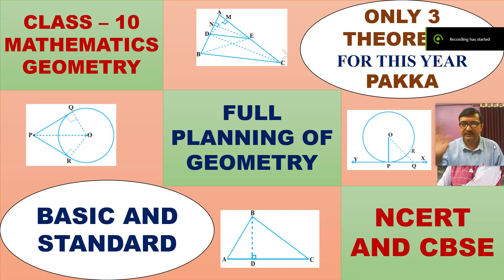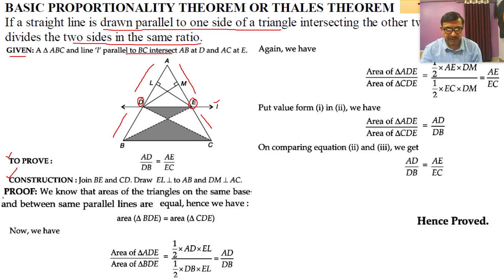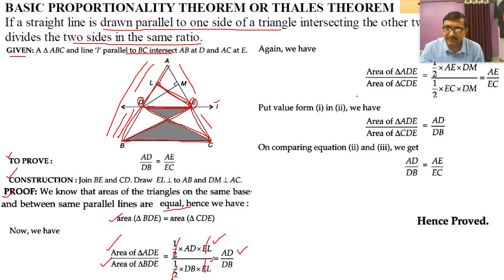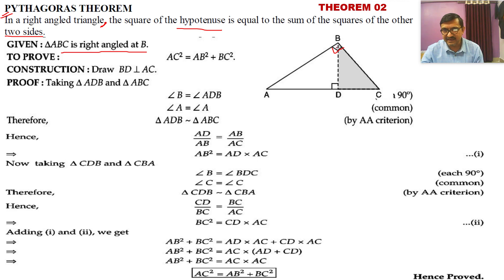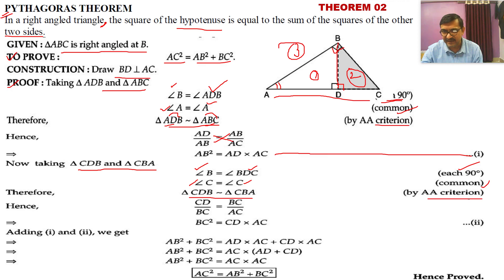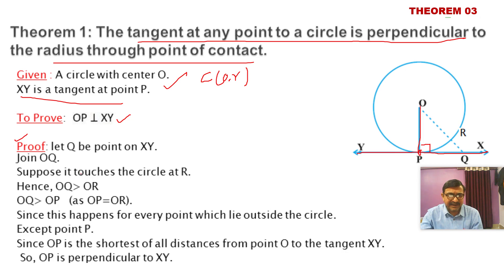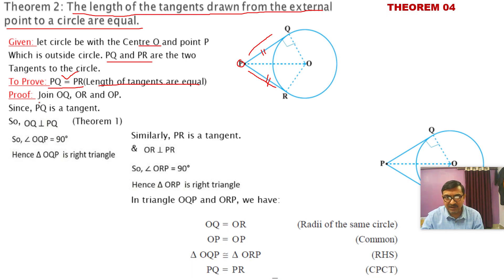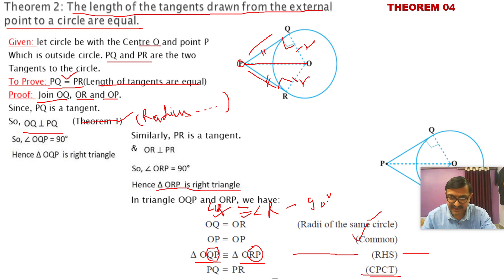II MAGIC OF - 3 - THEOREMS II CLASS -10 CBSE II NCERT II BPT II PYTHAGORAS II CIRCLE II JAROOR KARO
II MAGIC OF - 3 - THEOREMS II CLASS -10 CBSE II NCERT II BPT II PYTHA GORAS II CIRCLE II